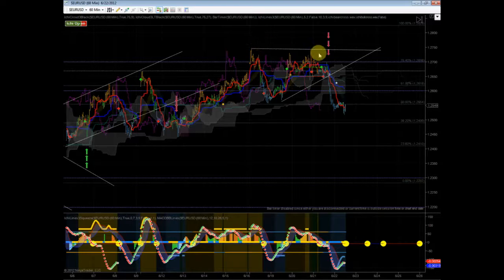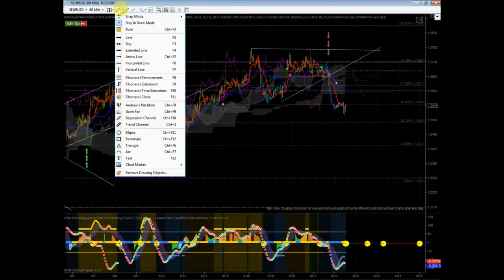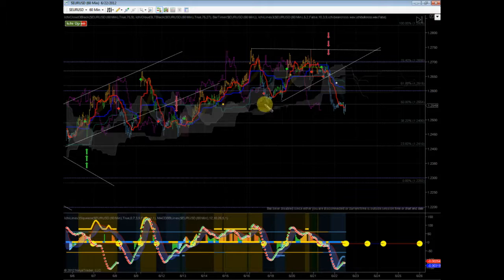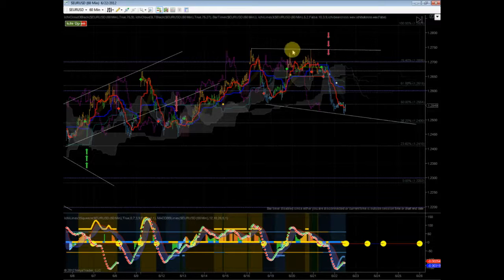Daily Chart: June 22, 2012 - EUR/USD 60 min Chart